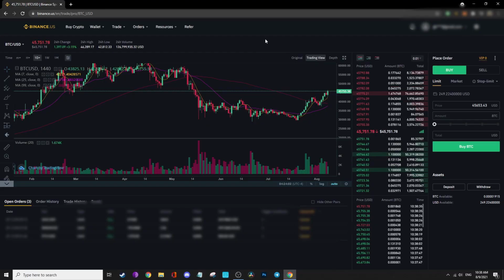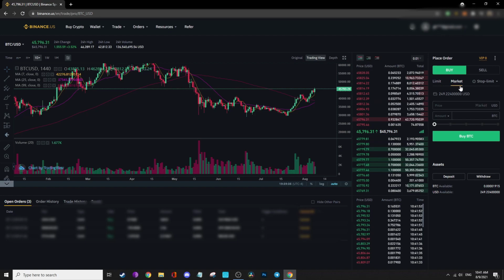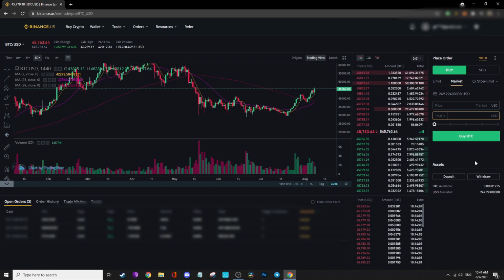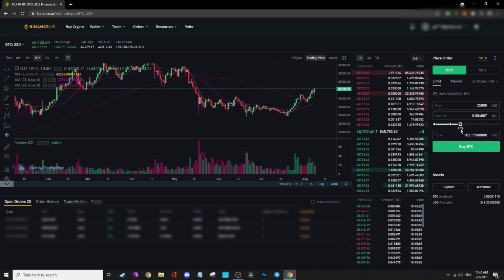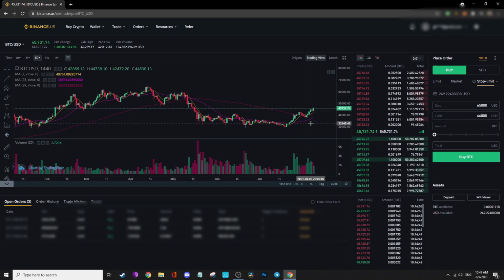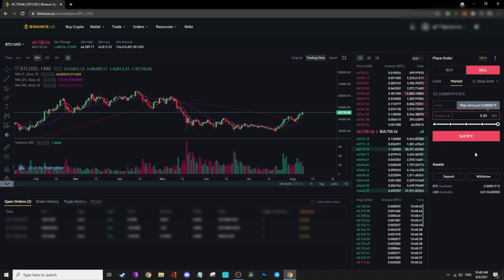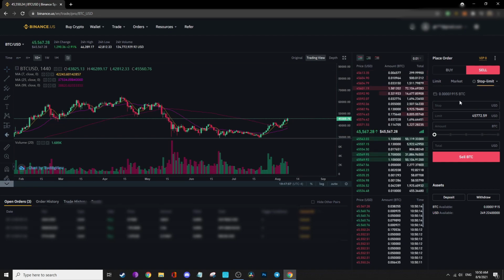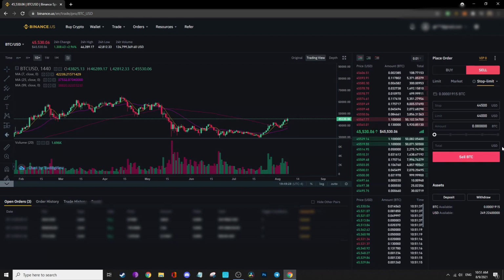The Exchange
Understand how to navigate your crypto exchange and buy and sell crypto